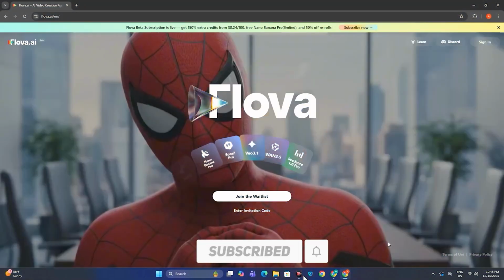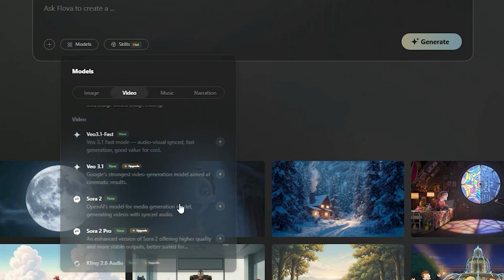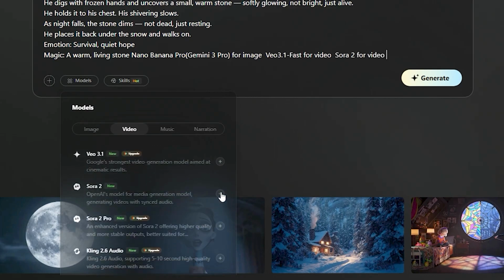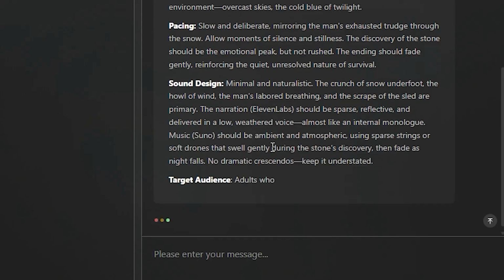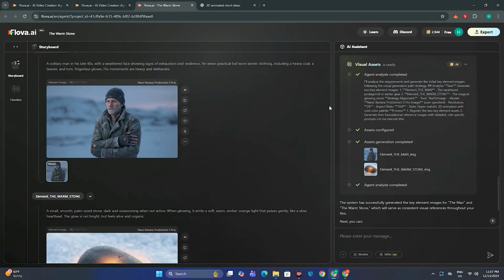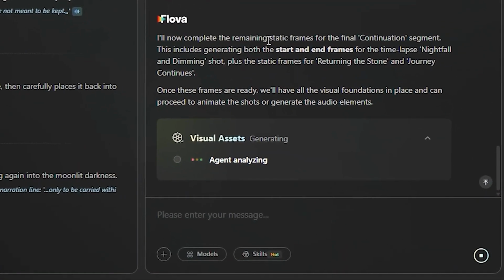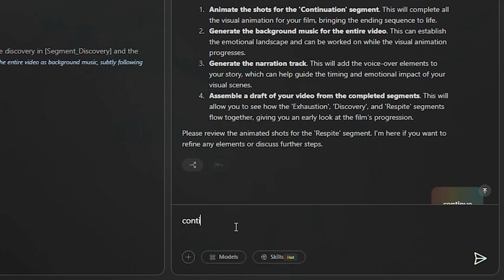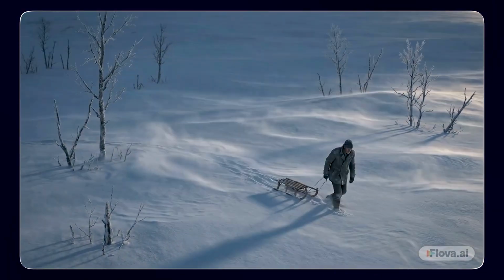Create Ai Animated Stories with ONE Prompt (AI Animation on EASY Mode)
With just one prompt you can now easily create AI Animation Videos, AI music videos and AI Explainer videos! In this video I teach you how to Make your Own AI Animated Story easily with the help of OpenArt. They just released this new feature and all you need to do is just use one prompt and you can have cool looking animations.